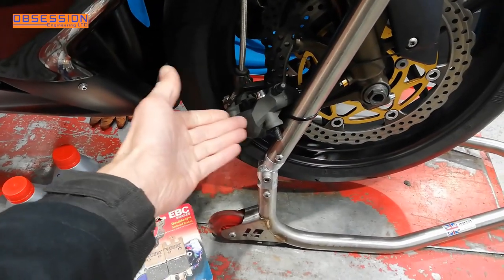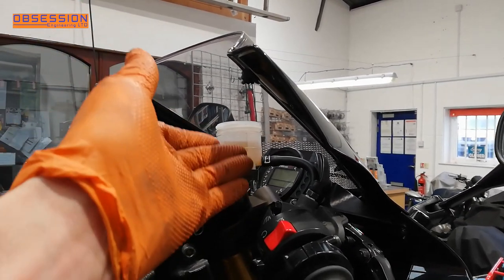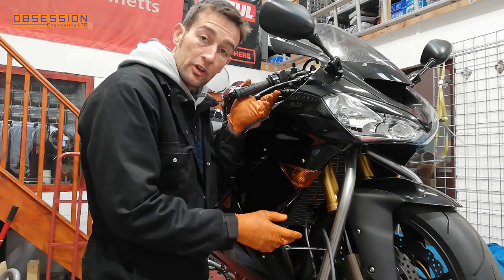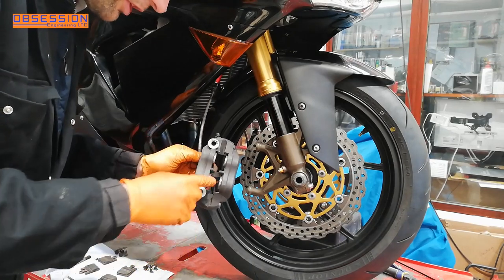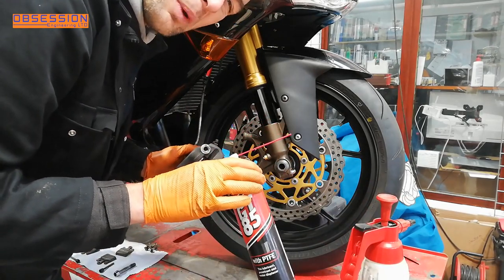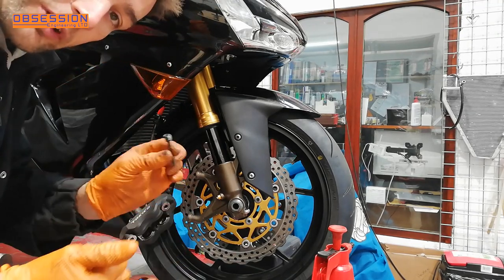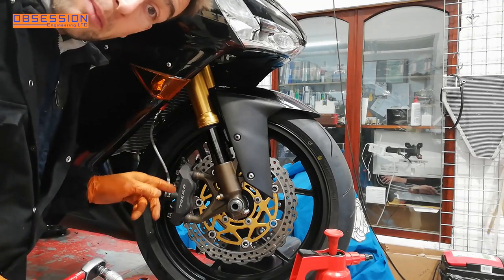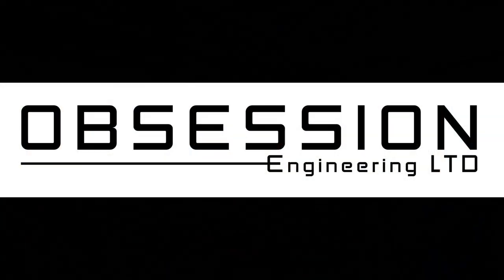2004 zx10r project, part 5. Let the good times...stop fast. Servicing the brakes on the big Kawasaki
With the forks back in it's time to give the front brakes some attention. They're OK, but they can be better!

Note, as the bike shouldn't see much bad weather I'm only using GT85 as a piston lubricant, if I was planning to ride more through the usual English weather I'd suggest using red rubber grease to help lubricate the seals and give the pistons and calipers even more protection.